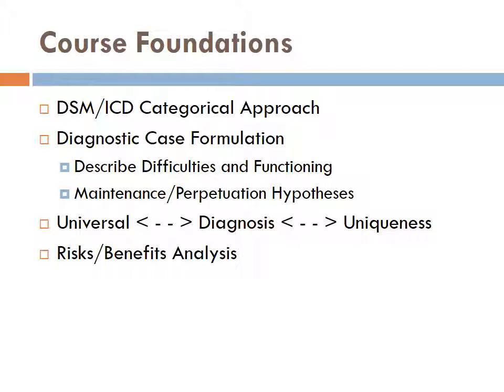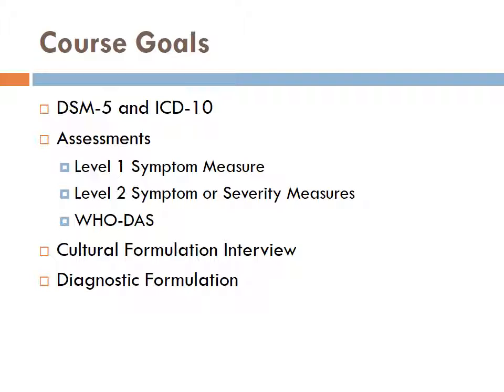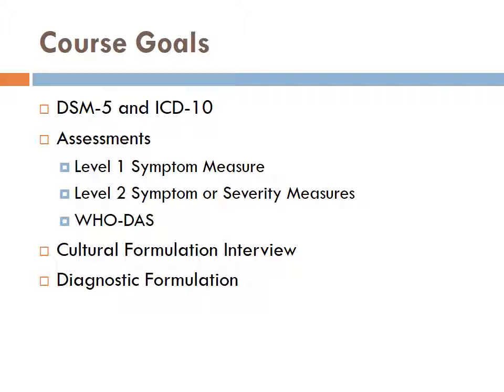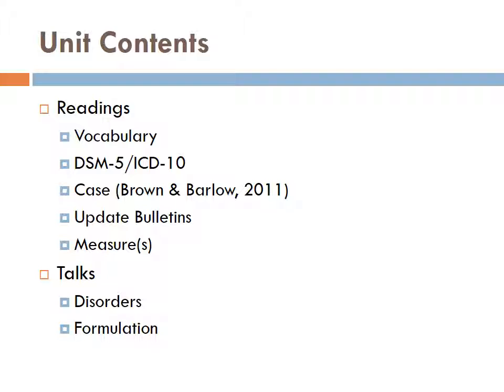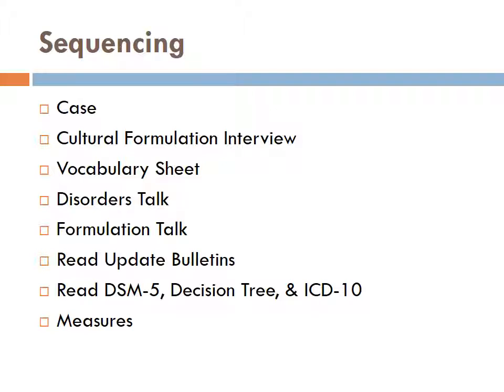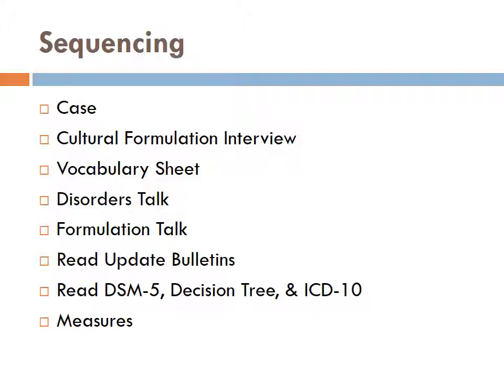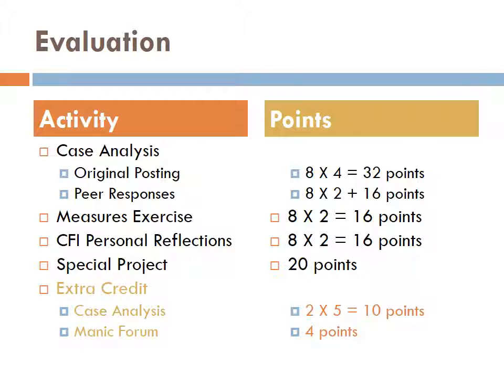504 Course overview